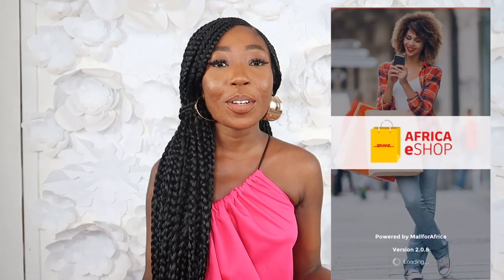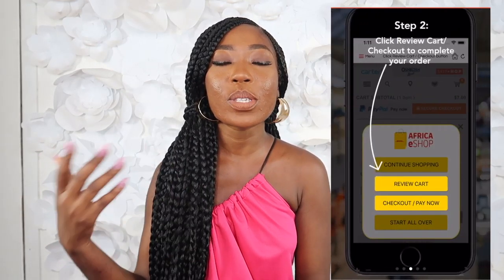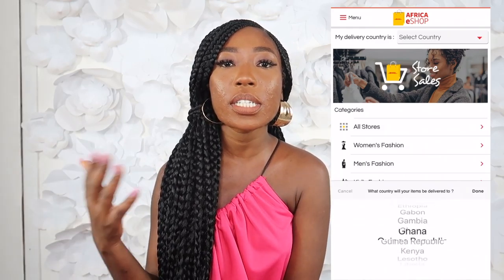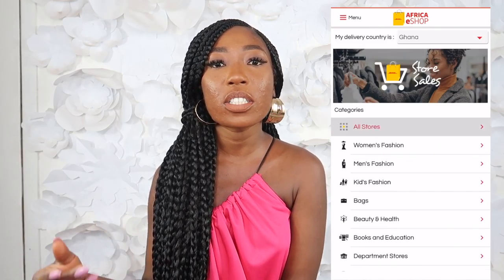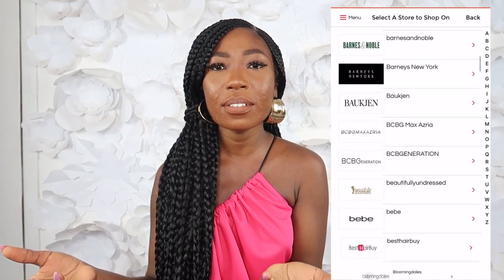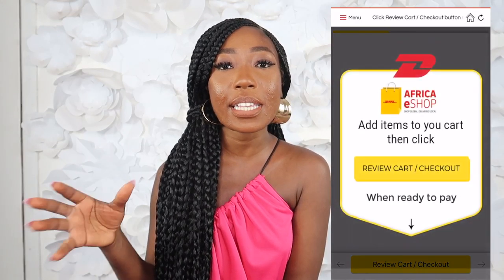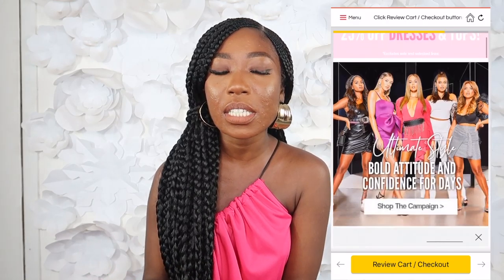I SHOPPED FROM BOOHOO VIA DHL ESHOP APP...QUICK & EASY TO AFRICA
Hi loves,

Shopping just got easier!!! You can now shop from your favourite UK/US stores through the dhl eshop app and have it delivered to you anywhere in Africa. Right at your door through their express shipping.